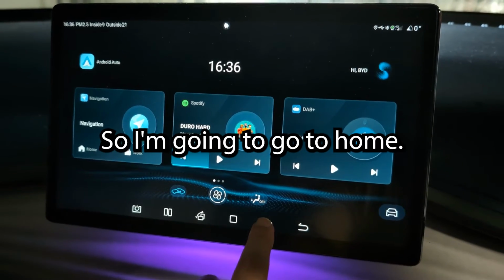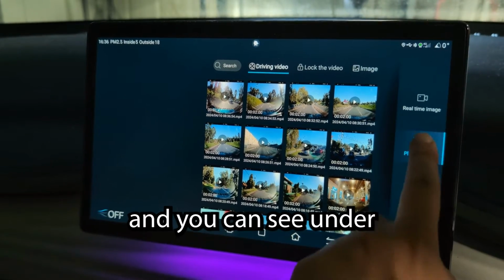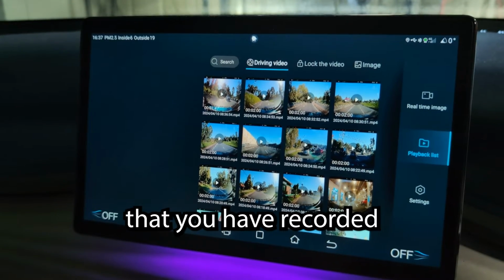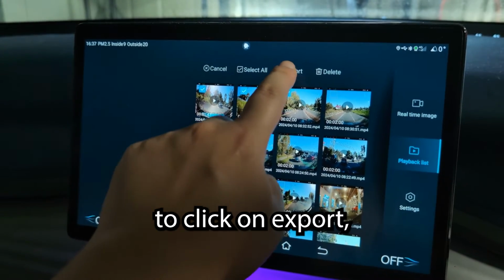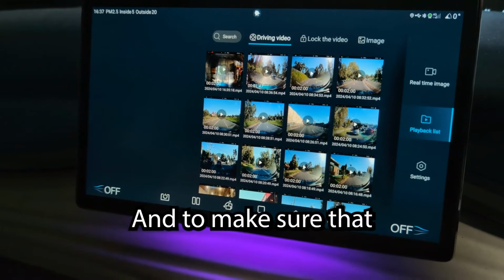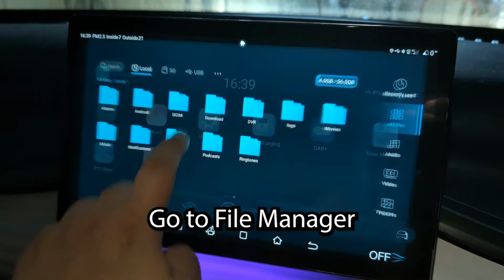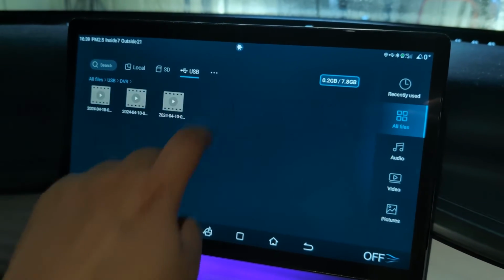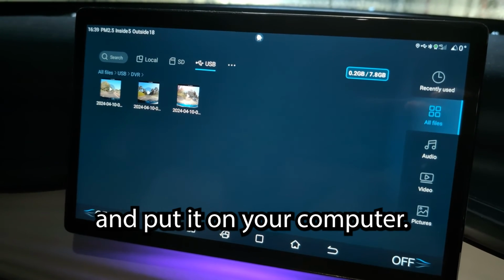BYD Atto 3 - how to copy video off dash cam (with USB)